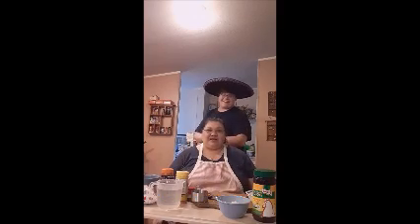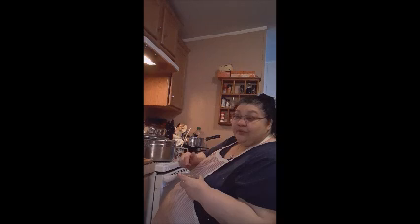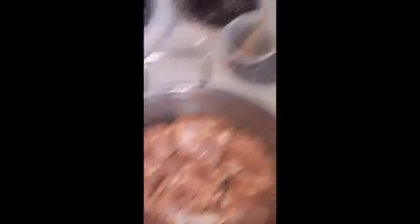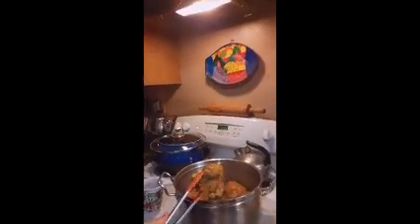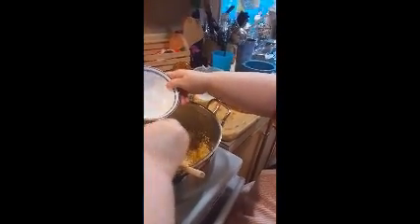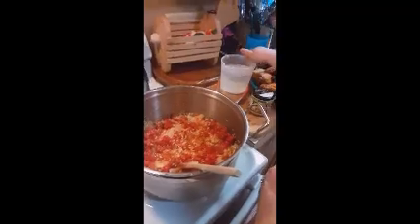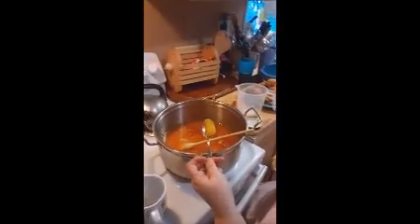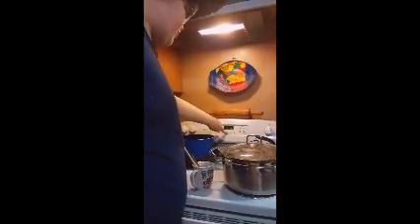Cooking with Nik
My son Nik and I make a dish called Arroz con Pollo. basically Mexican chicken and rice that gets its depth of flavor from cooking bone in chicken.
 8 chicken thighs
1 medium yellow onion half onion diced half quartered
2 cloves of garlic minced
2 tbps sazon chicken blend
2 teasp mrs dash yellow cap
1 tsp pollo seasoning salt
1 tsp pepper
1 can of fire roasted tomatoes with juice
1 small can tomato sauce
4 cups water
2 tsp better than bullion chicken
2 cups long grain rice
optional:
1 red and 1 green bell pepper
we used what we had on hand due to quarantine restrictions